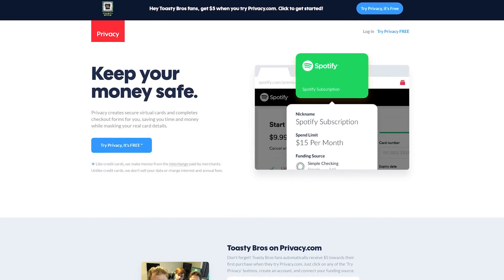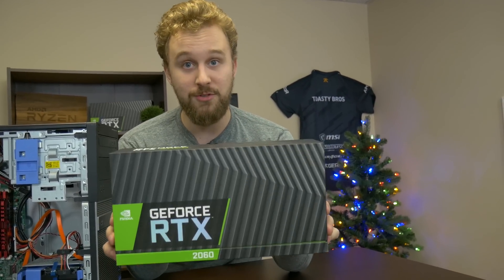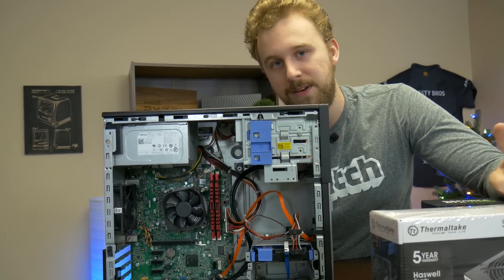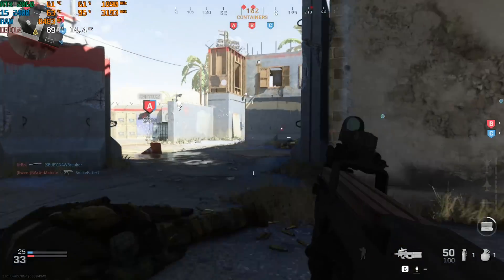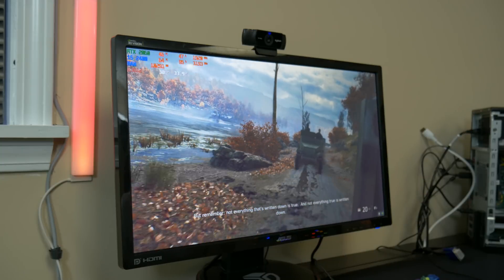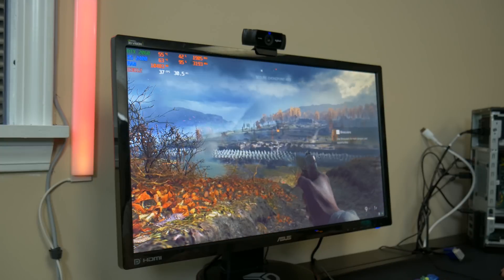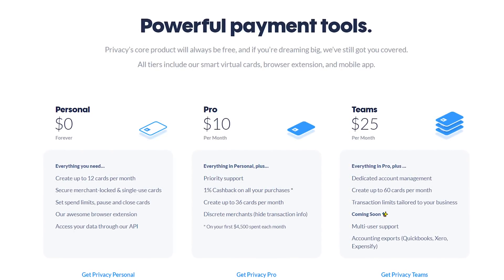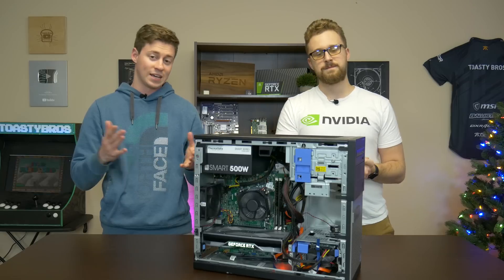$500 RTX Gaming PC? Does it Suck?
In today's video, we look to expand on the Ray tracing on a budget series that we did a few months back and try to upgrade the great Dell Optiplex with an i5 2400 to be capable of ray tracing in some of the supported titles out there. Did it work?

to get $5 off your first purchase!